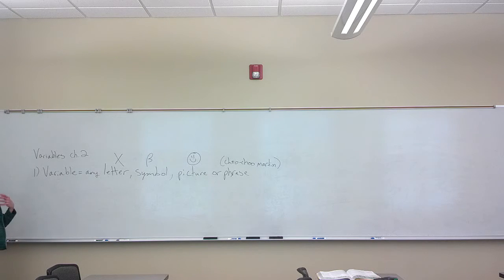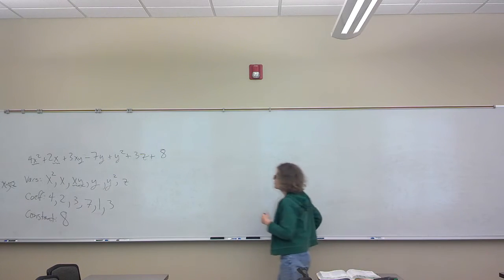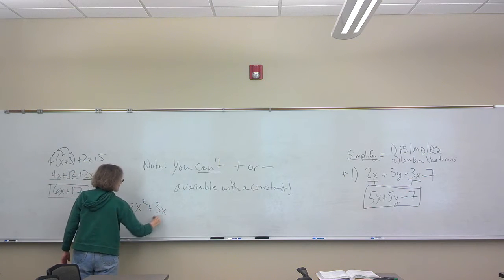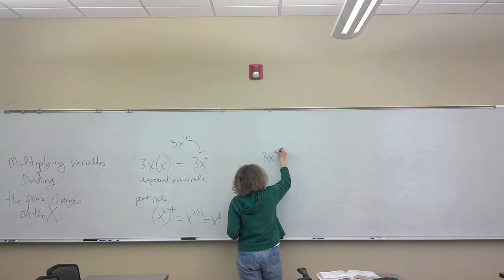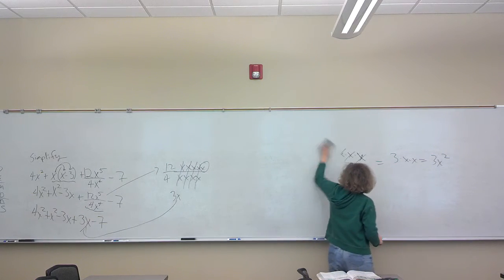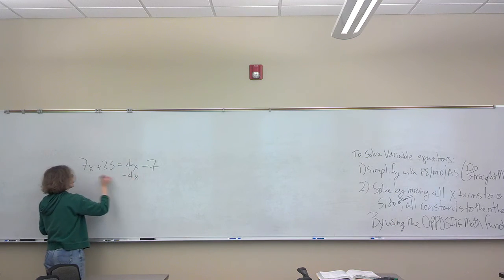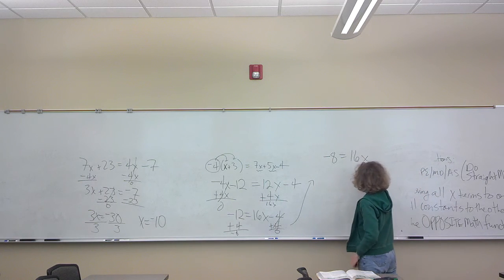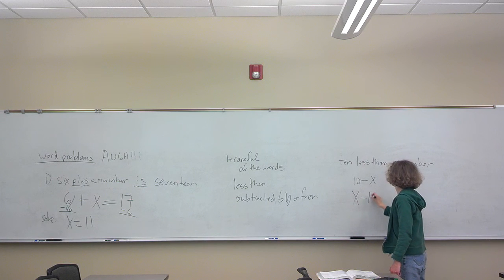A.A. Riley The Pre-Algebra Diva teaches Variables